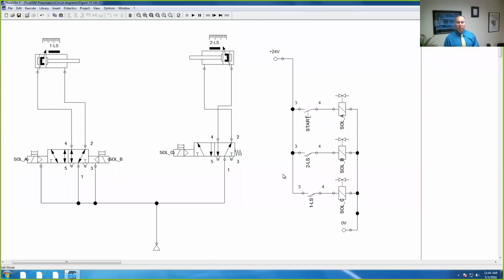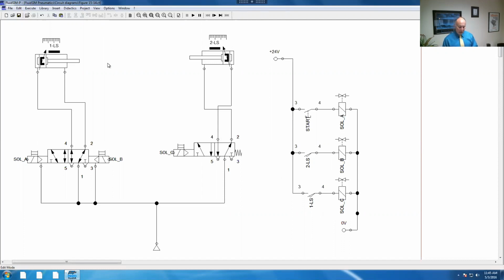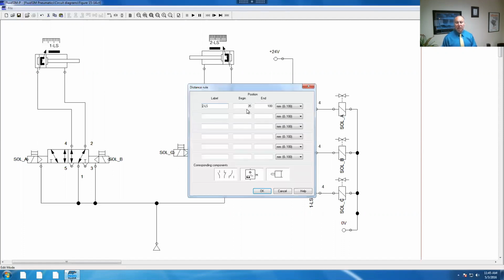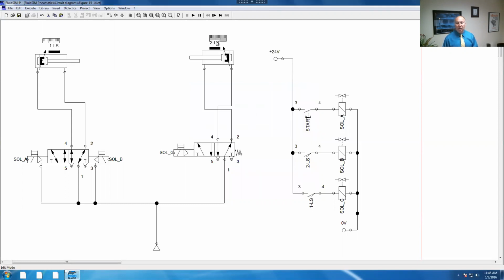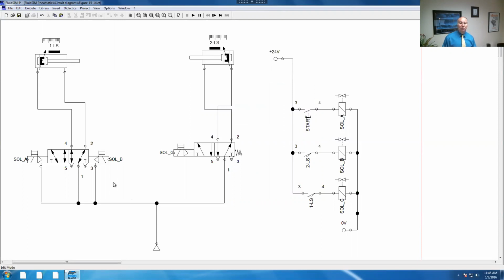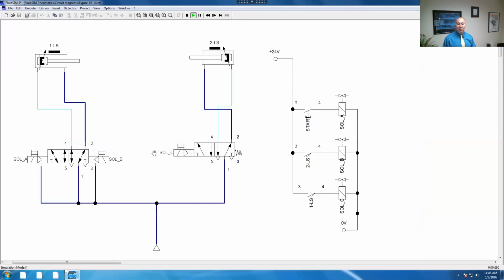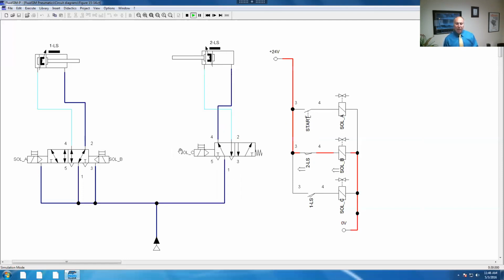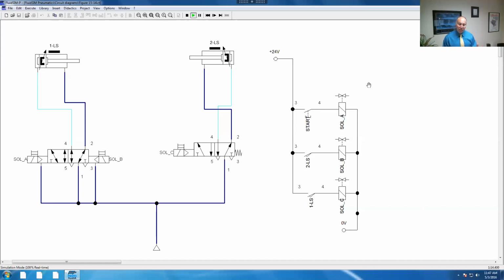Fluid Power Simulation using Fluid Sim software